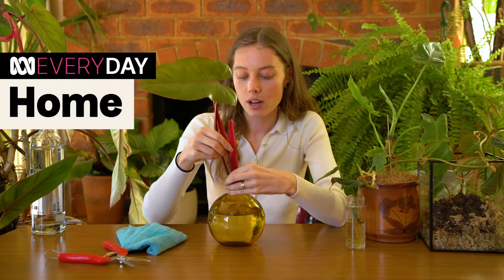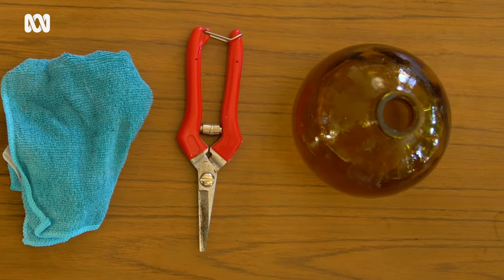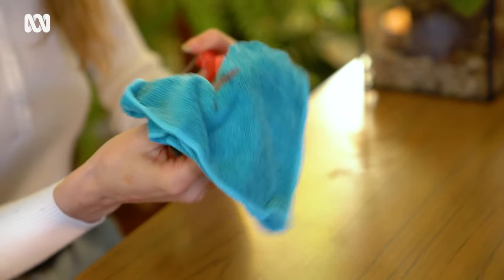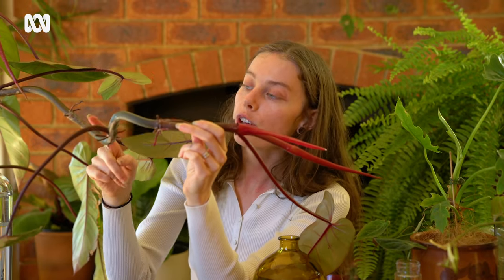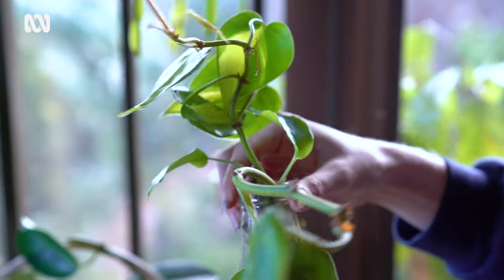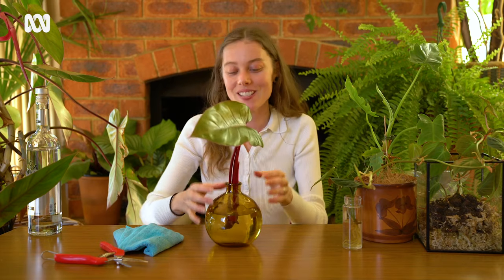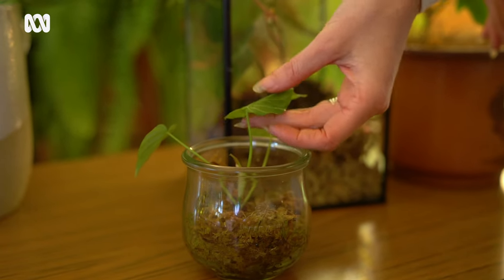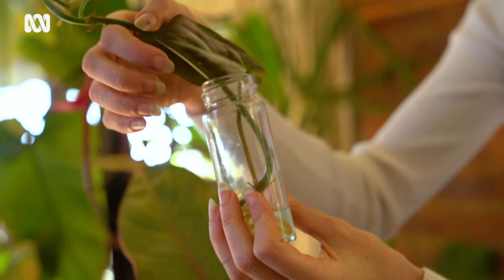How to propagate plants | Everyday Gardening | ABC Australia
From how to clean your utensils to where to cut, plant collector Jorja Thomson shows you everything you need to know to propagate your plants and share them around with your friends.